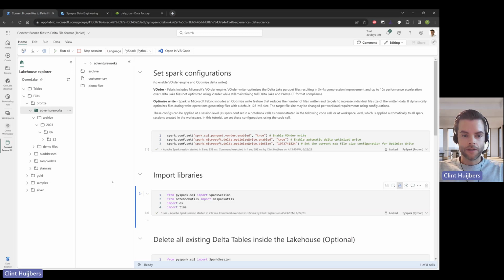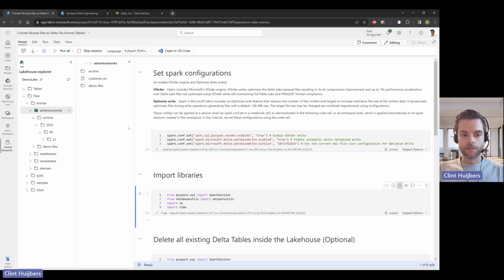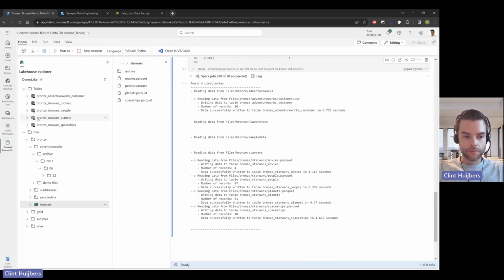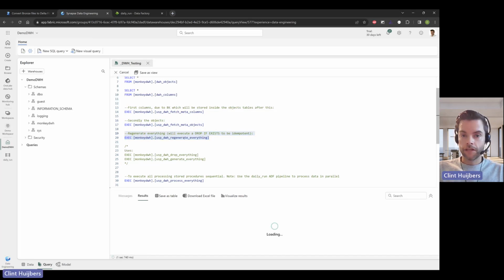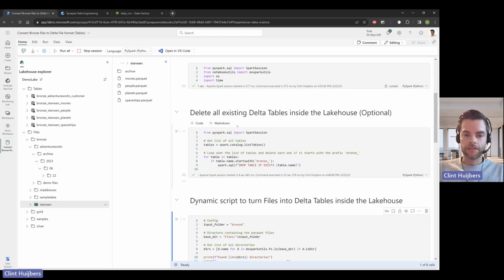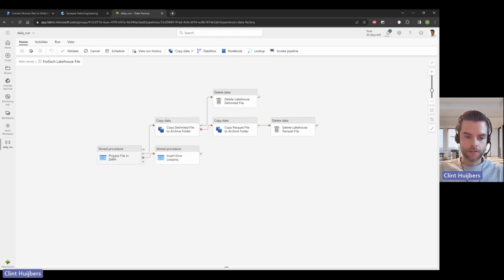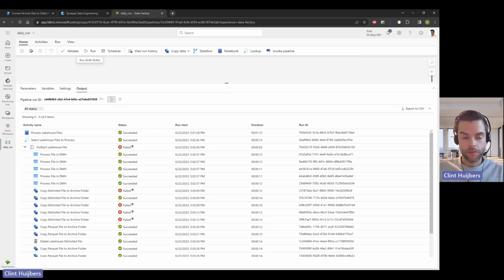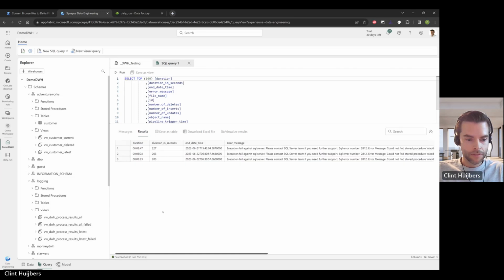How to add new objects to the Warehouse - MonkeyDWH™ for Fabric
How to add new objects to the automated Data Warehouse (DWH) for Microsoft Fabric - MonkeyDWH™ for Fabric